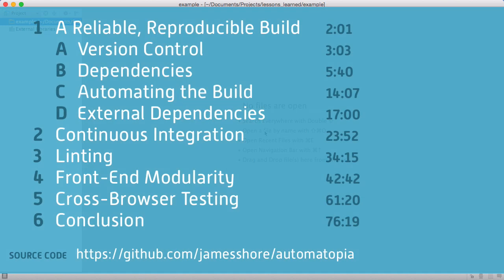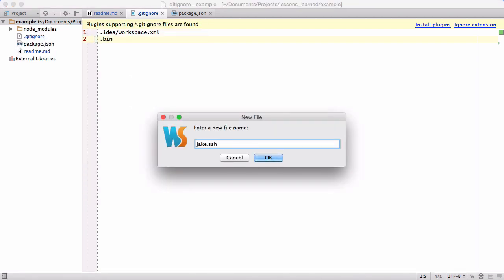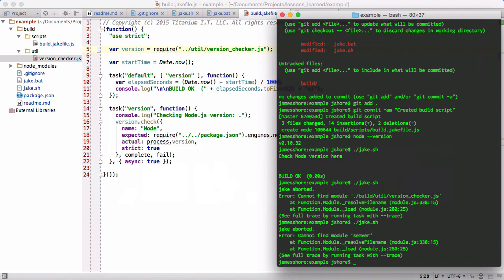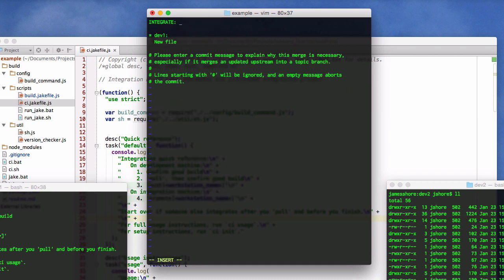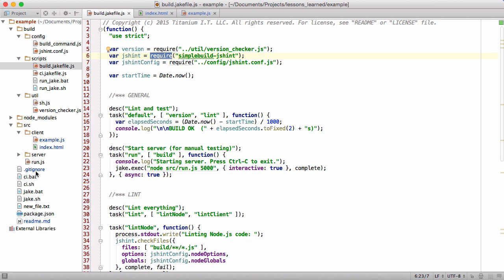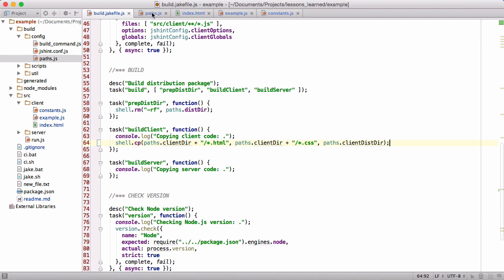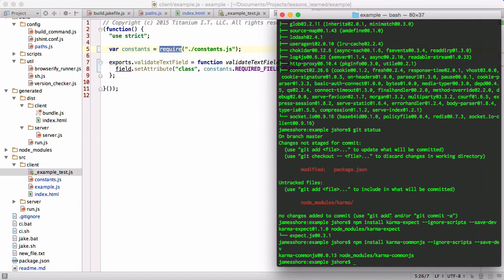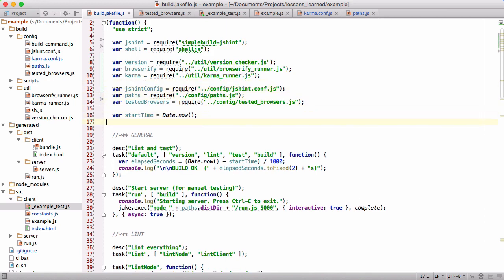16 JavaScript Workflow 2015